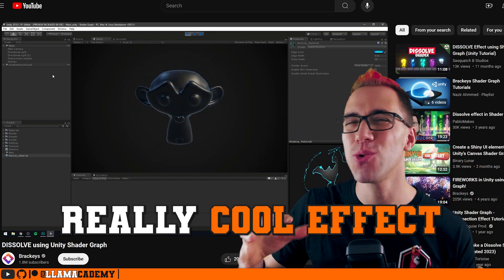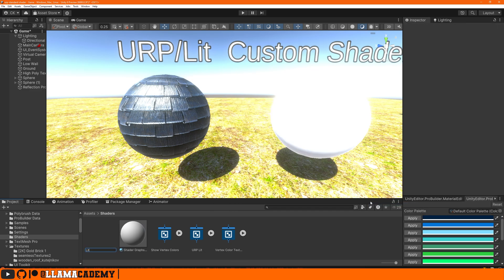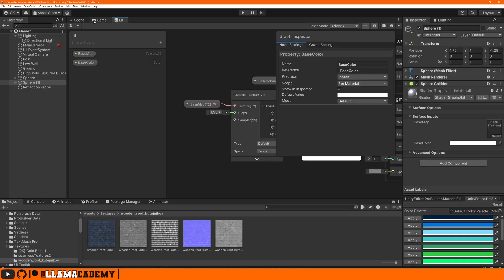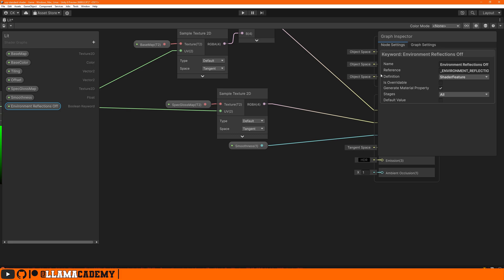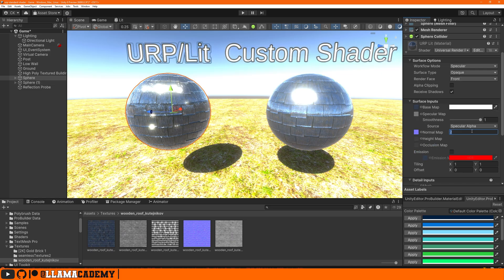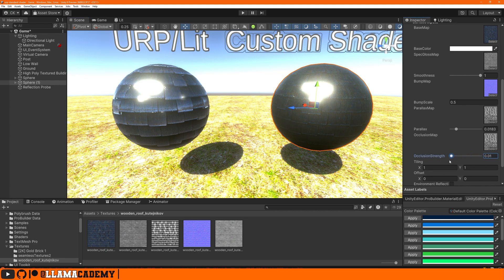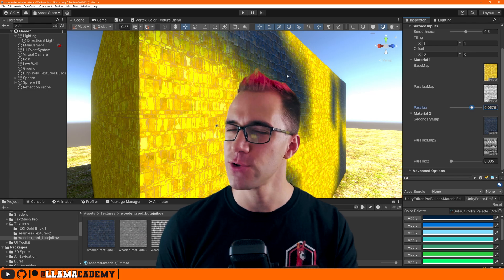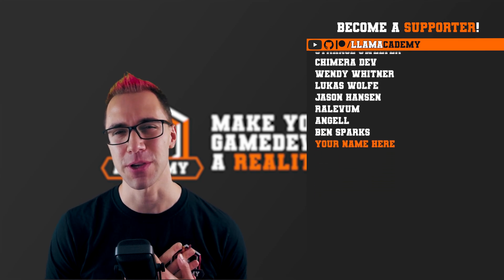How to Make Every Specular PBR Surface Input in the URP/Lit Shader | Unity Tutorial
Learn how to recreate all the standard surface inputs (PBR) on the URP/Lit Shader in Unity ShaderGraph!
In this video you'll learn how to add the following inputs to your own shader so you can keep the PBR look and feel while adding in any special shader effects:
⚫ Albedo
⚫ Specular (including environment reflections)
⚫ Normal Map
⚫ Height Map
⚫ Ambient Occlusion (AO)
⚫ Emission

At the end of this video you'll also see an example use case of adding some of these into a special shader that blends materials based on the vertex color.

👨‍💻 As always, all code from this video is available on GitHub

Chapters:
00:00 Topic Introduction
01:59 Review URP/Lit Shader PBR Inputs
03:08 Create our own shader
03:35 A Note on Environment Reflections
04:20 Albedo / BaseMap with Color Tinting
06:02 Tiling & Offset
07:00 Specular Highlights & Environment Reflections
09:11 Normals
10:27 Height Map / Parallax Map
12:37 Ambient Occlusion (AO)
14:30 Emission
15:55 Apply this knowledge to a vertex color blending shader
17:55 Closing Thoughts & How to Support LlamAcademy